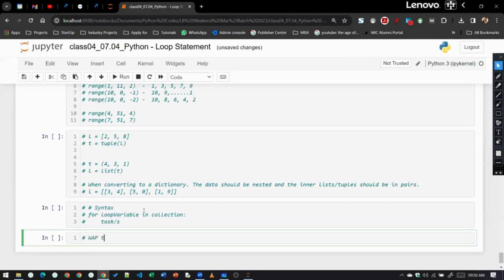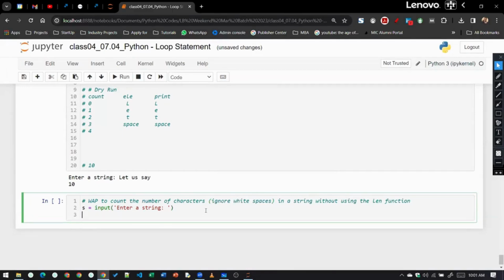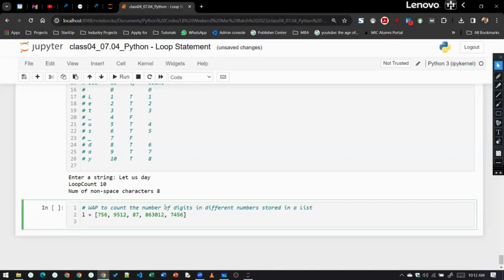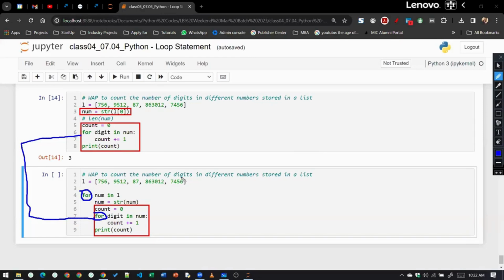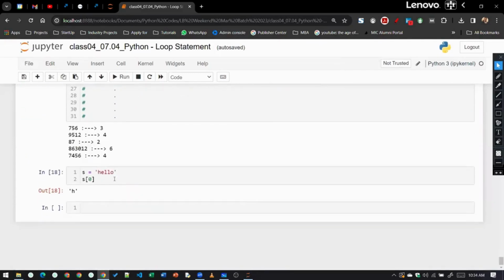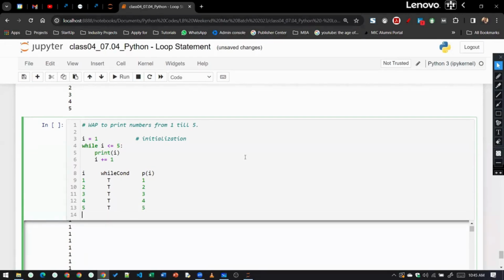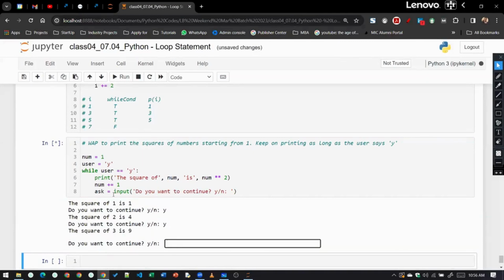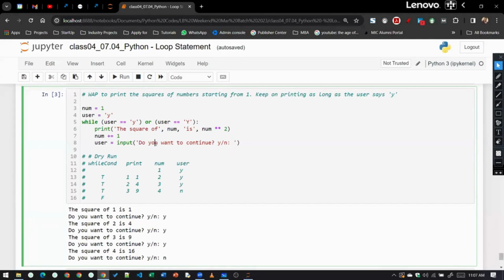Class 7 - Data Analytics for Beginners | Live Sessions in English | Full Course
00:00 Creating a program to count characters in a string
03:19 Naming conventions for variables are crucial for clarity and understanding.
08:46 Explaining the code execution and demonstrating conditional statements within a loop
12:02 Explanation of counting non-space characters using loops
19:31 Dry run your code for better understanding.
23:01 Accessing and counting numbers
28:25 Implementation of code for counting digits in a number
31:35 Understanding nested for loops and case sensitivity in Python
38:54 Understanding the for loop and its requirements
42:22 Indexing in strings and lists
48:29 Demonstrating for loop vs while loop in Python programming.
52:21 Explanation of code execution and iteration
58:52 Print the squares of numbers and continue until user says no
1:02:23 Printing squares of numbers and incrementing
1:08:58 Covering the importance of lowercase conversion for user inputs
1:12:36 Debugger options not available in Jupiter notebook
1:17:35 Understanding code sorting in while loop and for loop